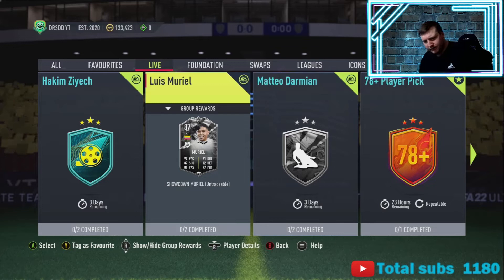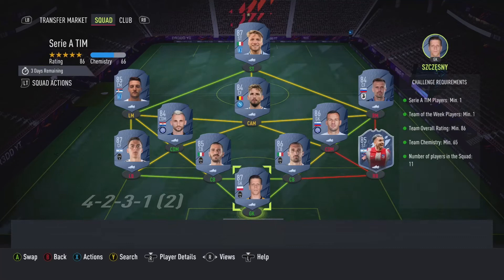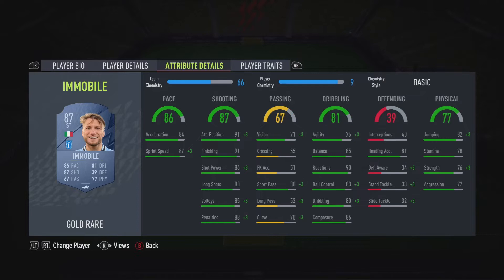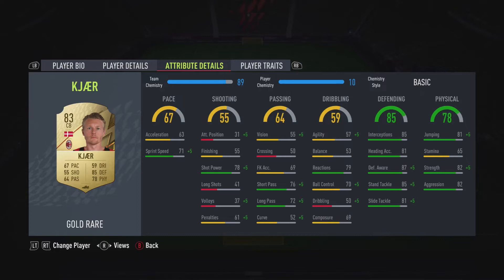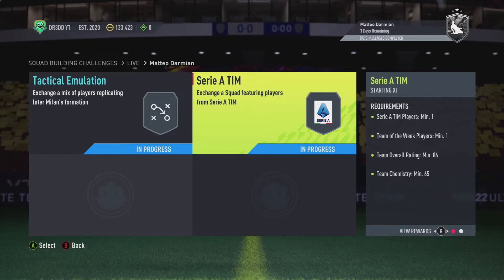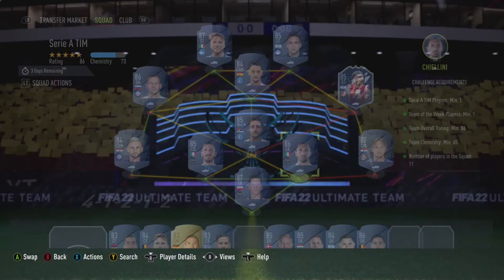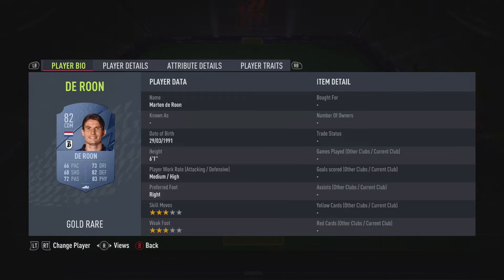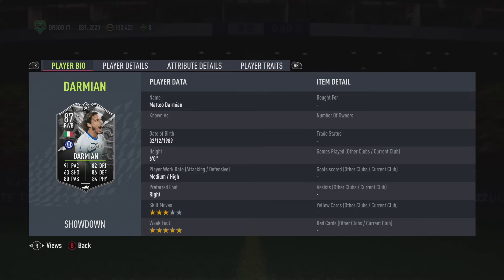How To - Showdown Matteo Darmian vs Luis Muriel Fifa 22 Review And SBC Guide